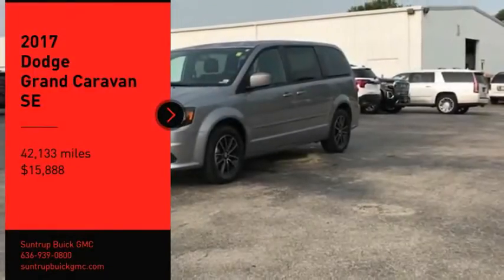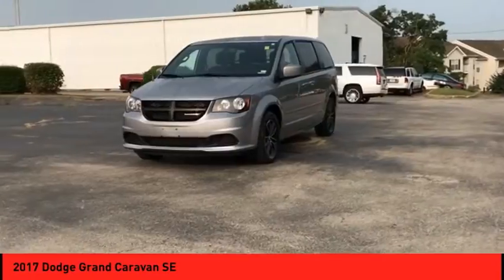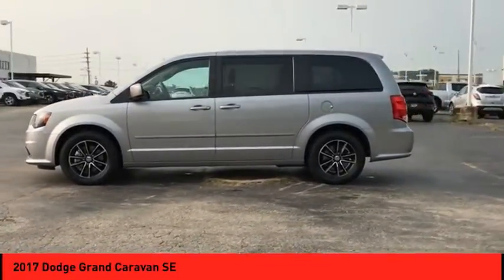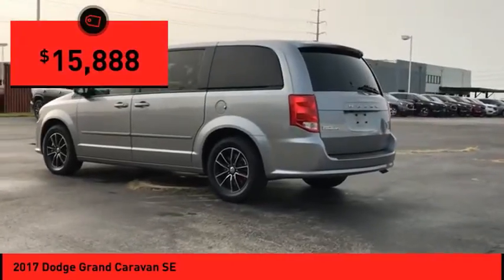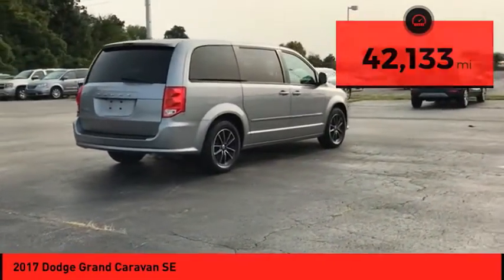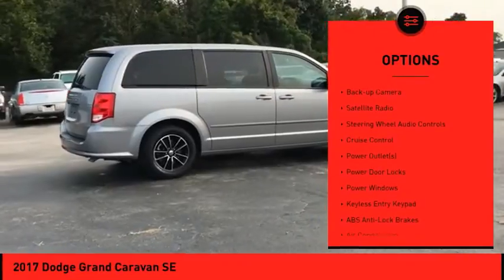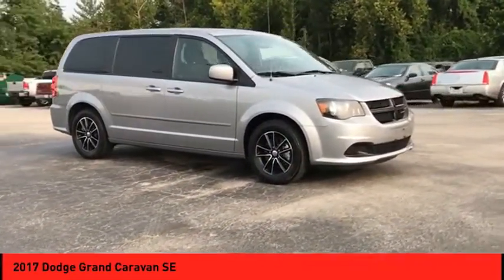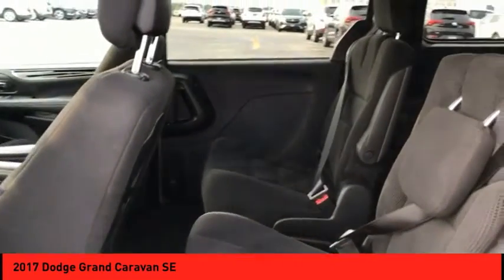2017 Dodge Grand Caravan St. Peters MO 25619-1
2017 Dodge Grand Caravan SE

Make sure to get your hands on this 2017 Dodge Grand Caravan SE with a backup camera, Sirius satellite radio, side air bag system, and digital display before it's too late!  It comes with a 6 Cylinder engine.  This one's on the market for $15,888.  You can trust this mini van because it has a crash test rating of 4 out of 5 stars!  The exterior is a beautiful billet clear coat.  Tinted windows provide all the privacy you need.